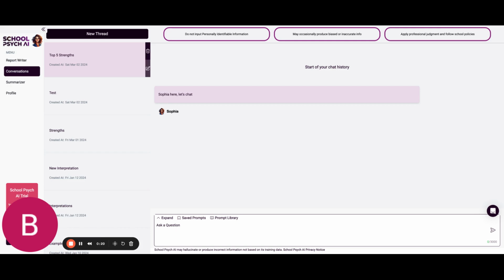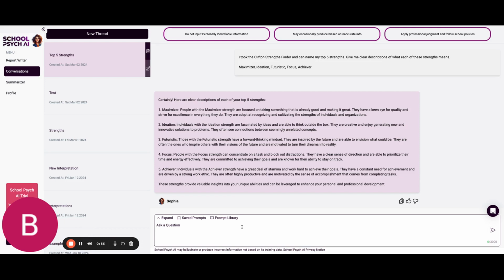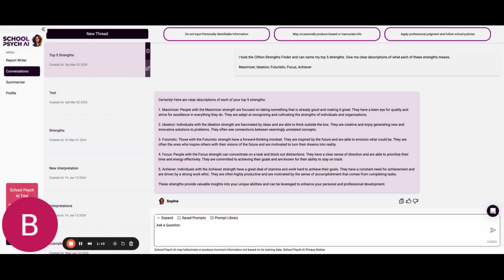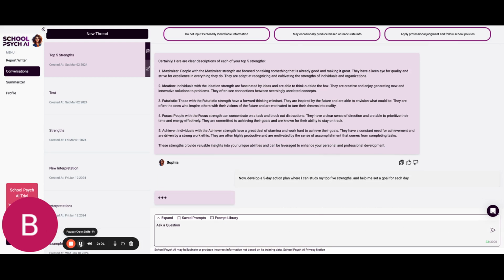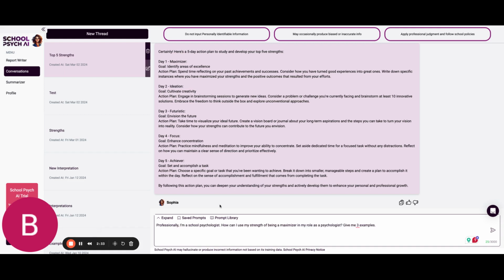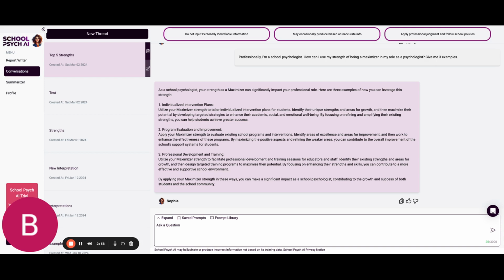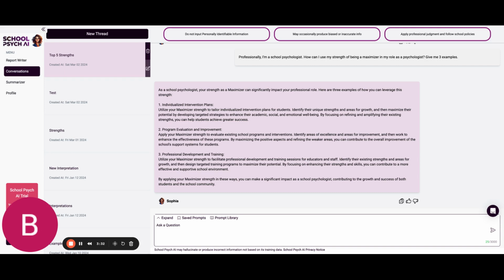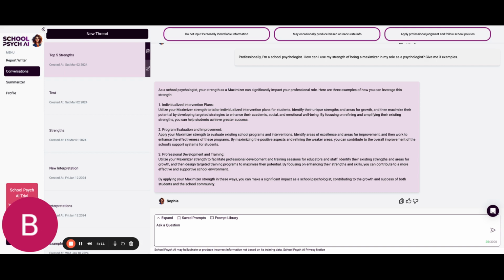How to Use AI to Develop Your Top Strengths!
In this video, you will learn how to use AI to define your top strengths, create a 5-day action plan, and even set goals to help you build your strengths.

Visit app.schoolpsych.ai and try today!

Less paperwork and more heartwork! By leveraging Sophia's capabilities, professionals can significantly reduce paperwork, craft precise reports, and offer individualized recommendations. Say goodbye to tedious evaluations and hello to more focused attention on your students. Whether you're tech-savvy or new to AI, this tutorial is tailored for you. Dive in and discover how Sophia can transform your practice!
Sophia is a dedicated AI chatbot for school psychologists. She tackles the challenge of lengthy evaluations by quickly deciphering data, crafting reports, and suggesting individualized recommendations. With Sophia's support, professionals save time on paperwork, ensuring more focused attention on their students.

Key Benefits of Sophia:
-- Save Time: Focus more on students and interventions and less on paperwork.
-- Enhance Accuracy: Ensure consistent, precise evaluations.
-- Custom Solutions: Get recommendations tailored to individual student needs.